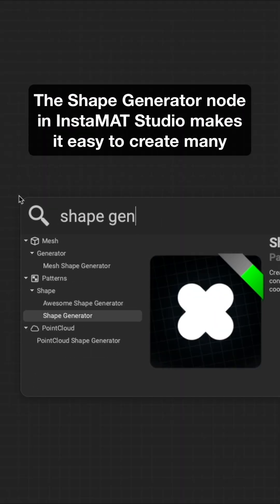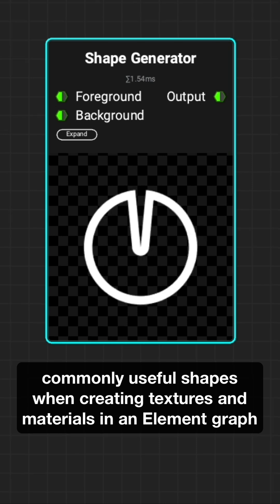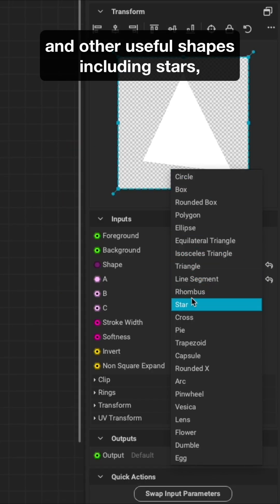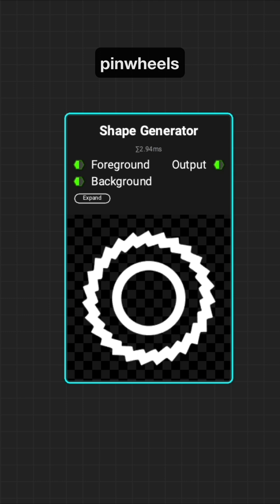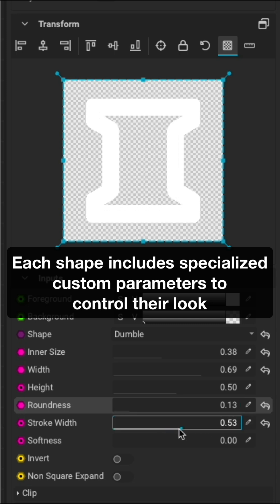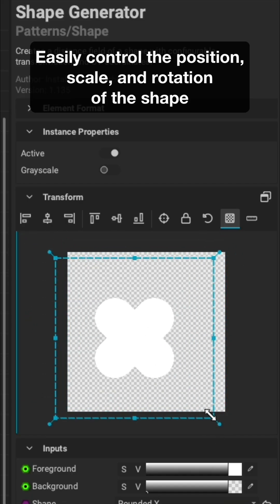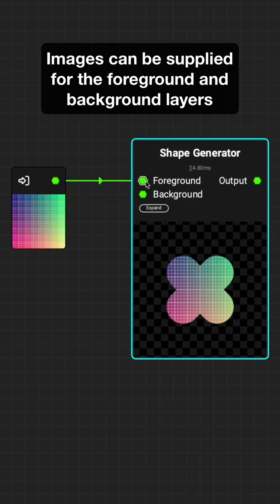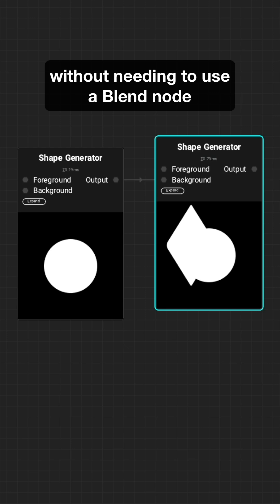Create 2D Shapes with the Shape Generator Node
🔴🔷🟩 The Shape Generator node makes it easy to create many commonly useful 2D shapes in InstaMAT Studio! Each shape includes specialized custom parameters to control their look. Use the built-in transform widget to quickly position, scale and rotate the shape.

To receive the latest updates on everything InstaMAT, visit our